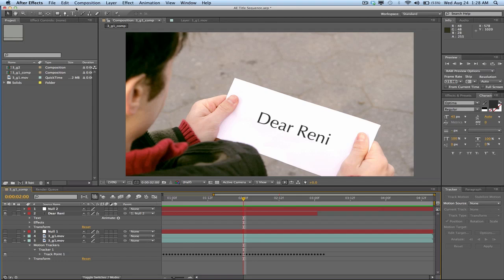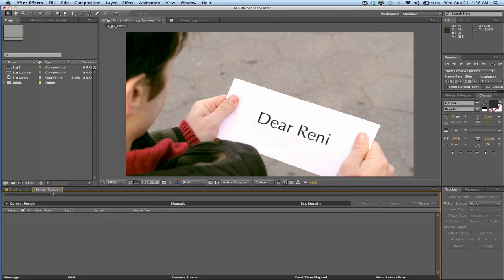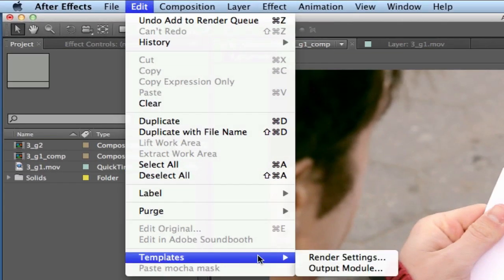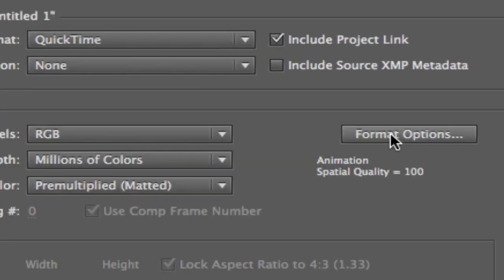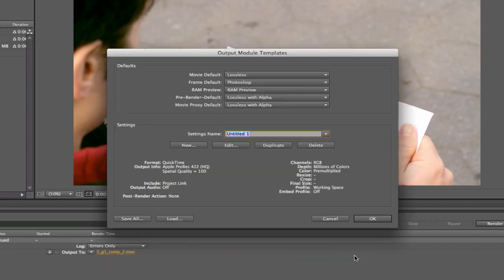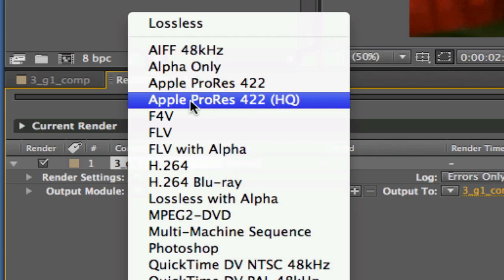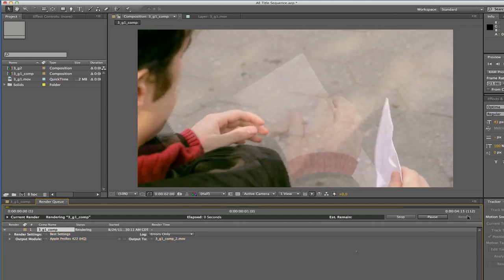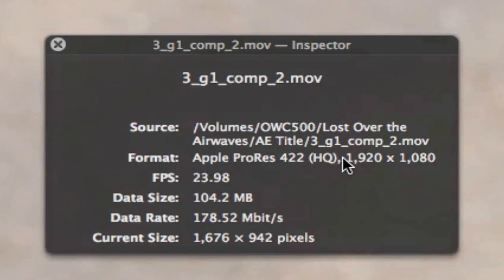Render to Apple ProRes in After Effects CS5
With CS5 Adobe the Export menu no longer has options for QuickTime and you have to do all exporting from the Render Queue.  By default Apple ProRes is not available as an export codec, however you can add it back by following these steps.